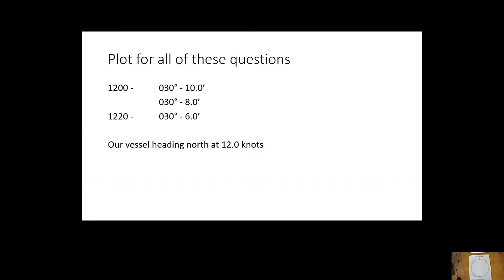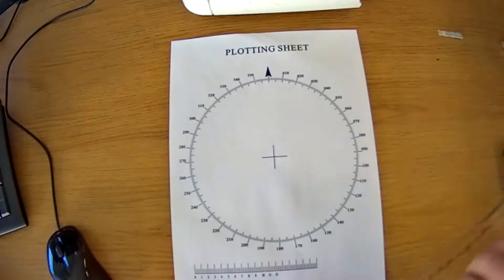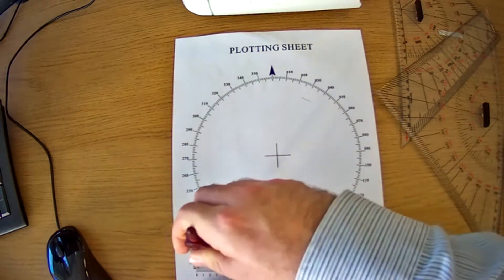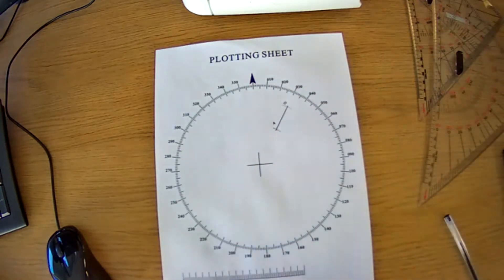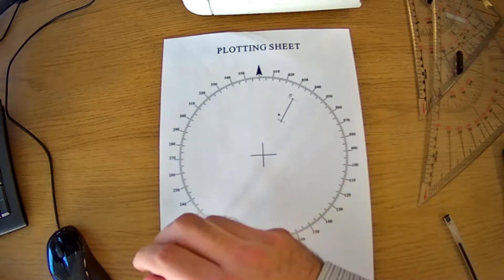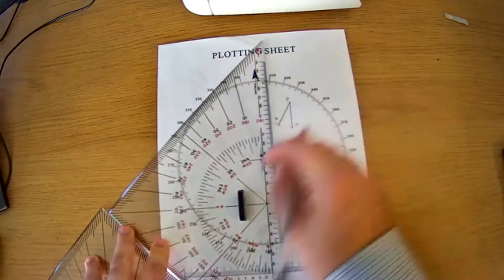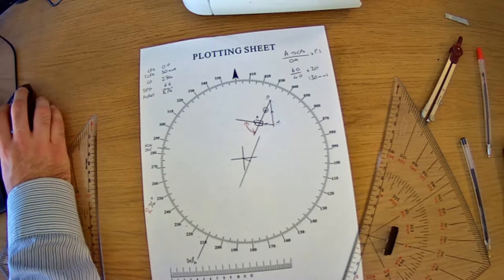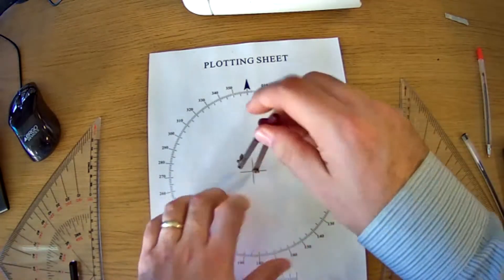Introduction to Radar Plotting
Basic introductions to radar plotting techniques